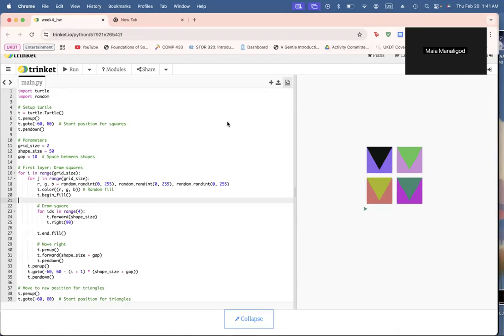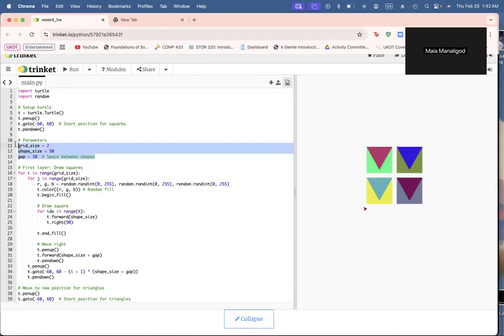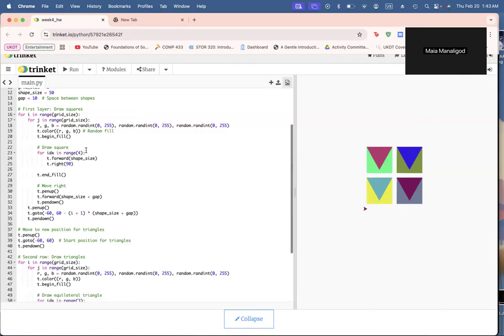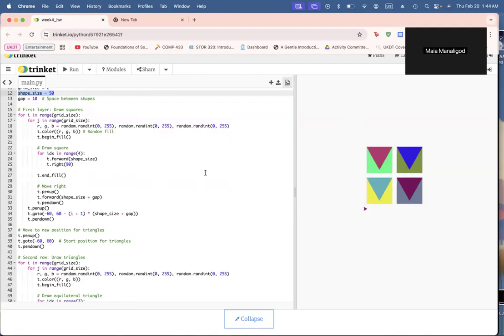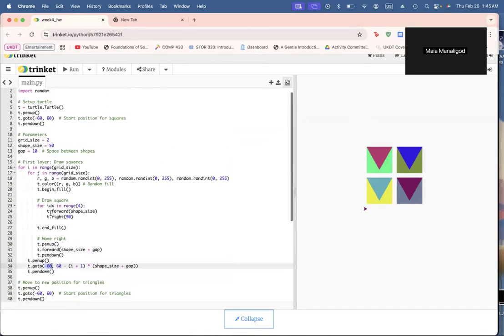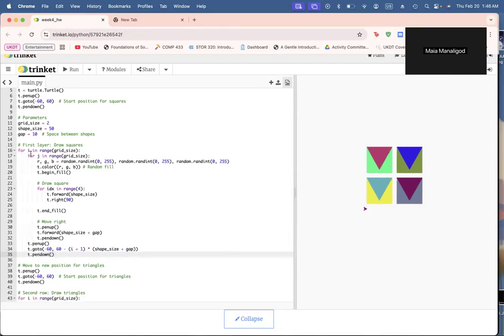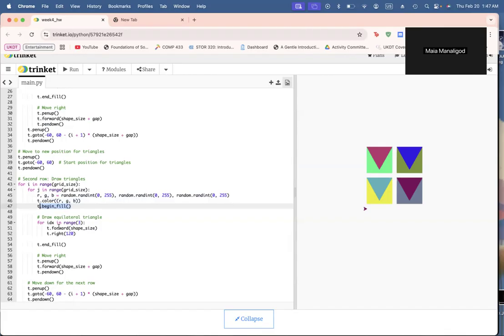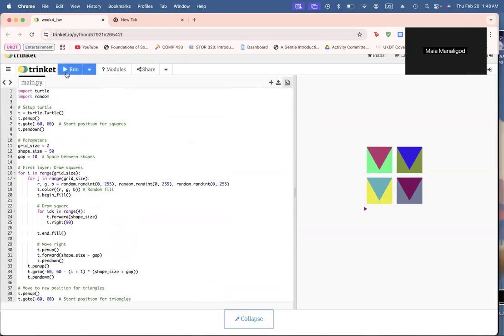Python 1: Week 4 Homework Solution